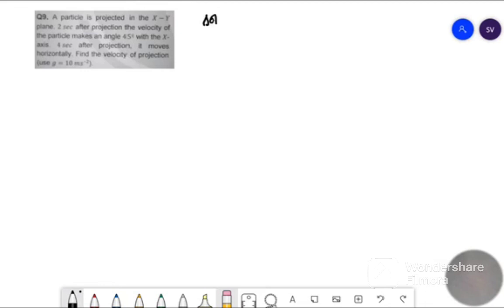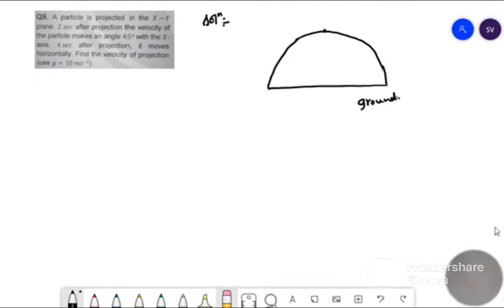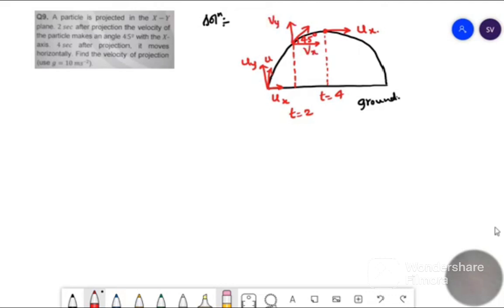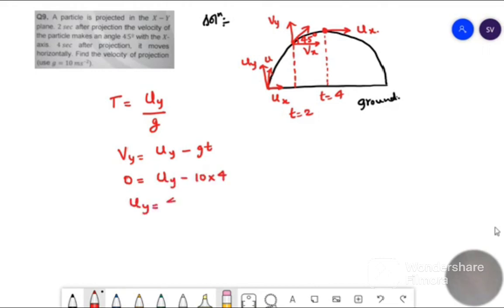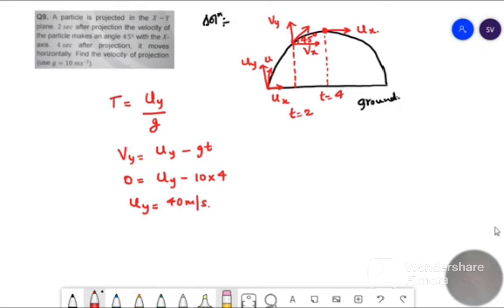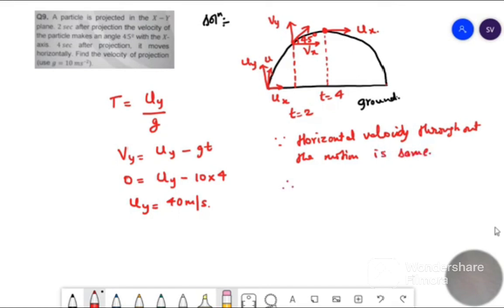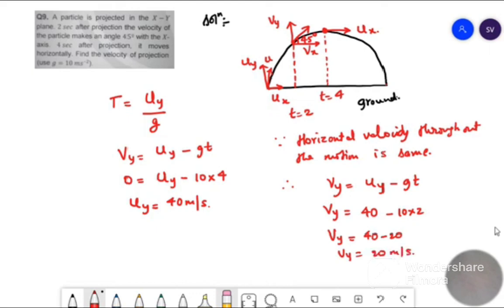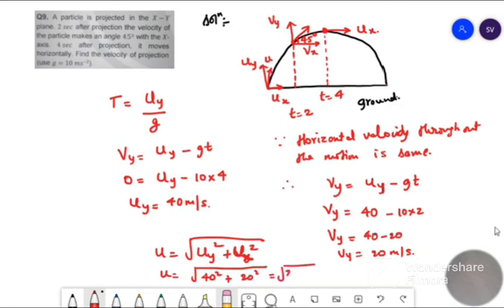Mechanics | 2D motion NEET Exam question